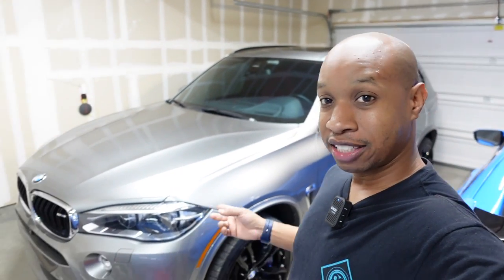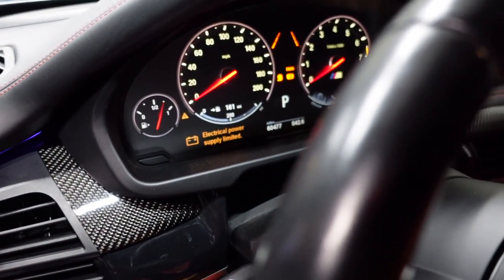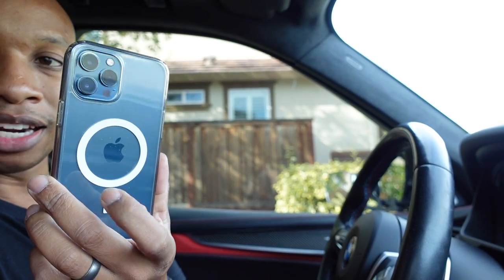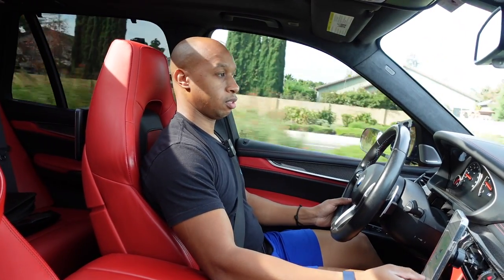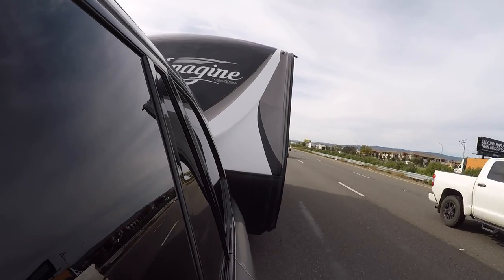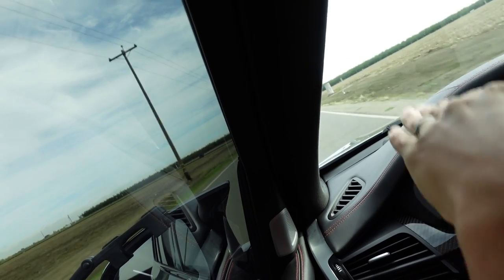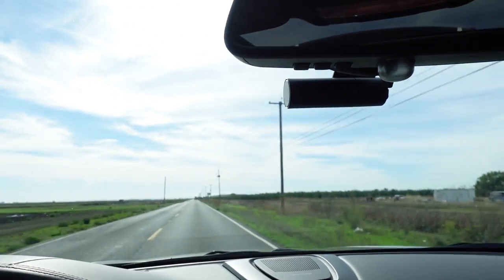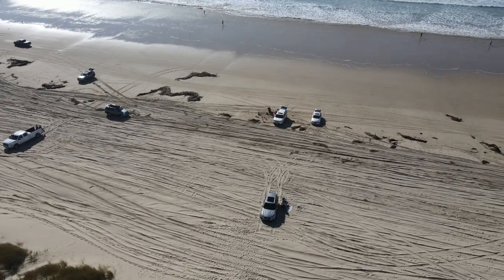Who Knew You Could Tow THIS With a BMW X5?!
I decided to rent a travel trailer from Outdoorsy. This would be one of the largest, heaviest things I've towed with the X5. It did it without breaking a sweat. This video is going to cover hookup and first impressions towing the travel trailer, including the equipment I used. In an effort to stop making my videos so long I will do a Part 2 will in a day or so. I will explain my final thoughts.

Vehicle- 2016 BMW X5 M
Stealth Hitch

Trailer
2018 Imagine By Grand Design 2400BH

Dry Weight
505 Tonque
5000ish Trailer

Loaded Weight
660 Tonque
5500 Trailer

Total Loaded- 11,680 with me sitting inside

Curt Echo Wireless Trailer Brake Controller

Towing Mirrors

iPhone Clear Mag Safe Case
Mag Safe Phone Holder

Equipment:
Cameras
Sony ZV-1 Camera
GoPro Hero 5
GoPro Hero8

Microphones:
GoPro Mic Adapter